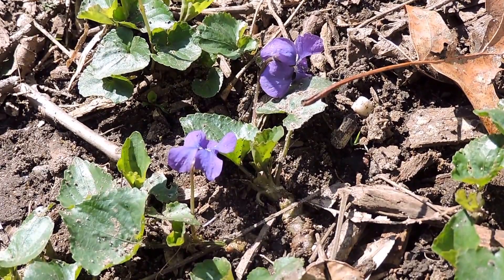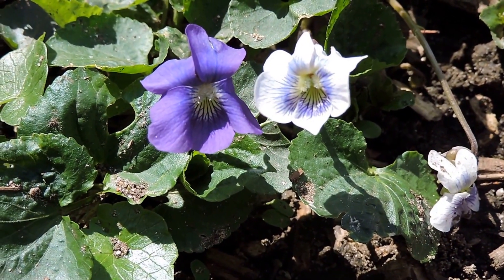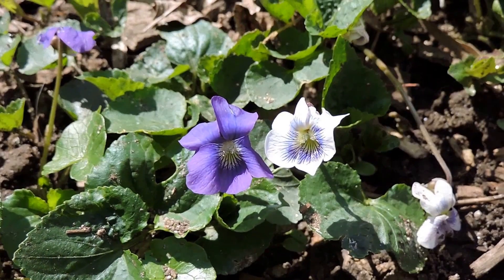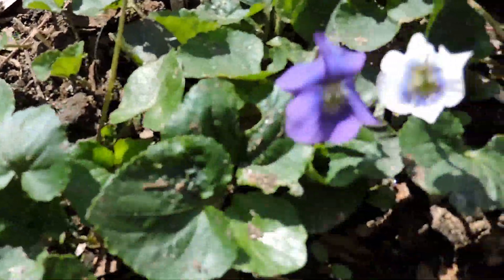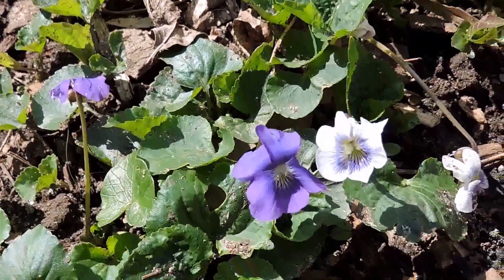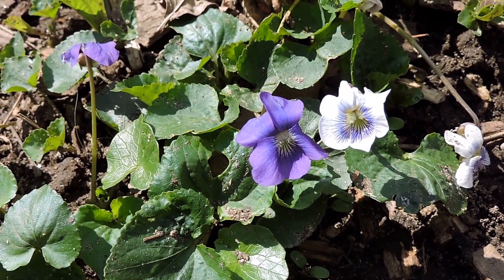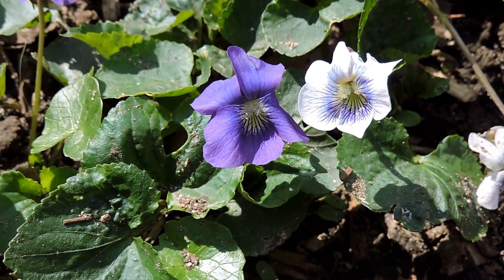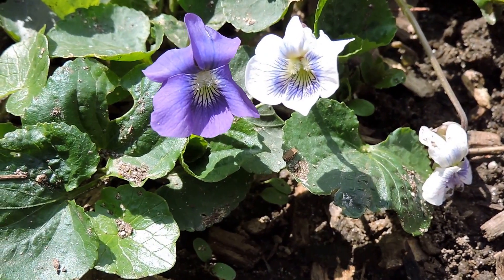Capital Naturalist: Common Blue (Confederate) Violets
Some information on these common plants.